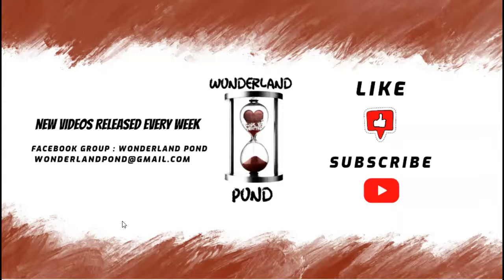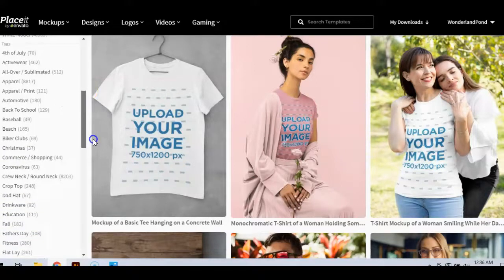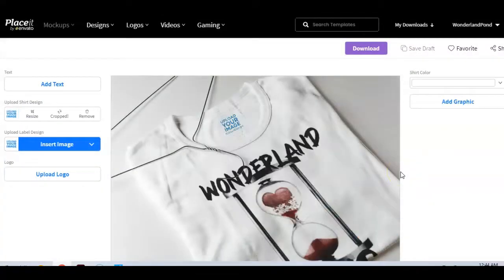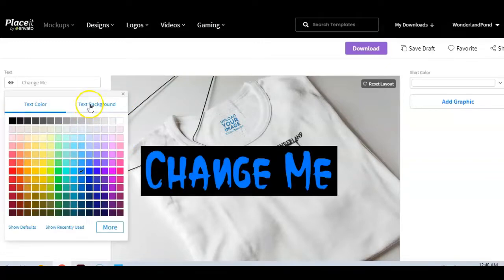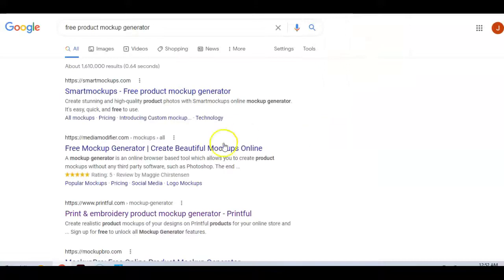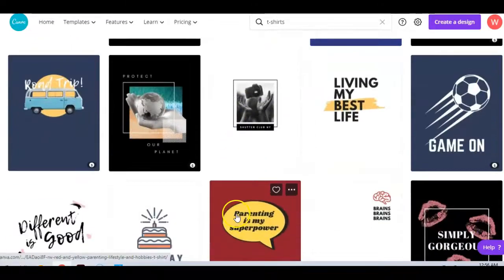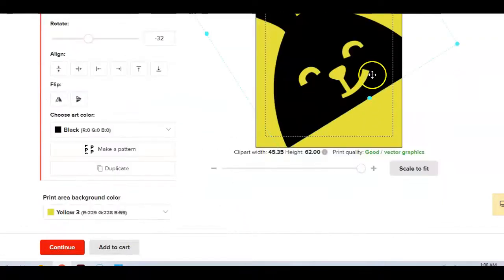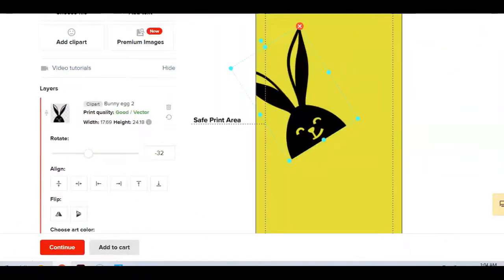How to do a Mock Up T-Shirt, Hoodie, Tumbler, Mug, Sublimation Walkthrough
I have had an overwhelming amount of requests recently to do a video on how to do product mock ups for your business.  This is the walk through of those requests.  I have also included the links to the pages/sites discussed in the video.  HAPPY CREATING!

Wonderlandpond - Facebook Group
WonderlandPond - YouTube Page
Wodnerland Pond - Pinterest